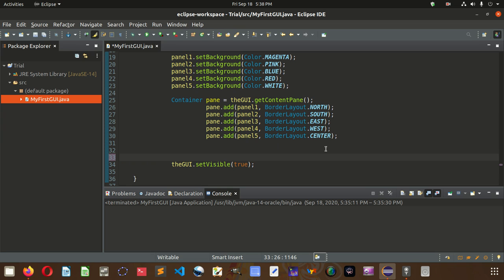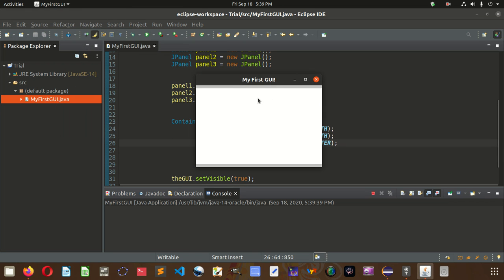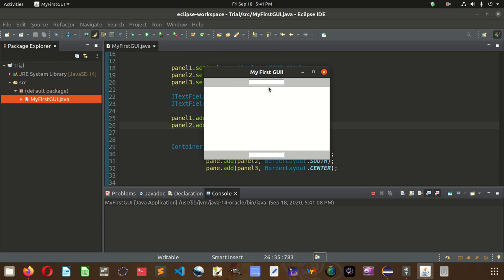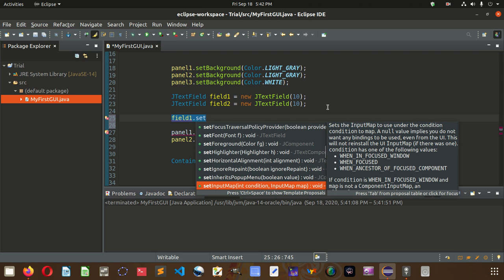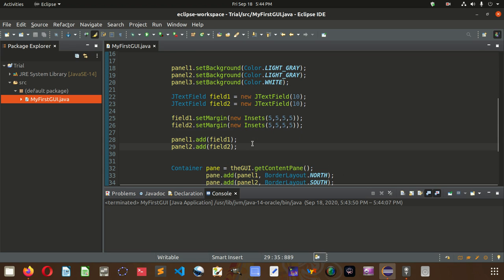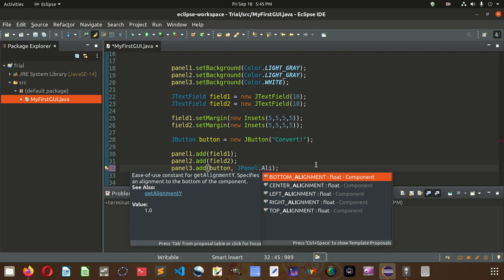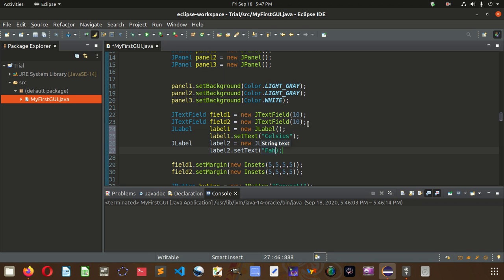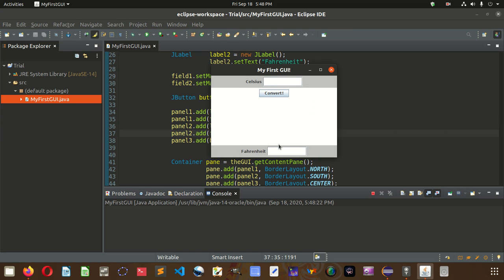Our First Real GUI Application